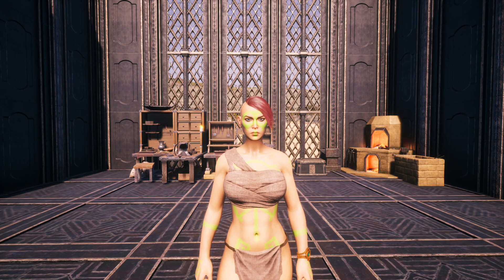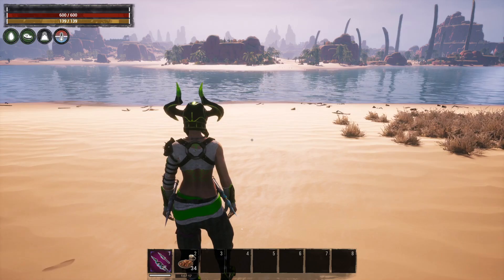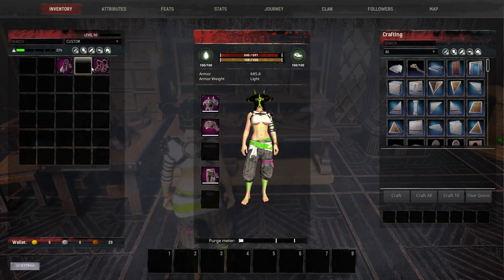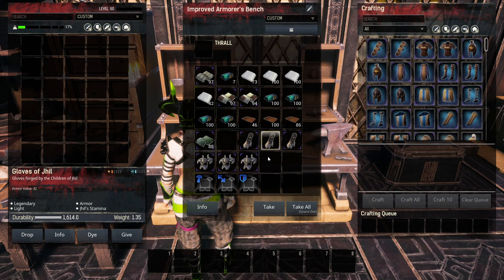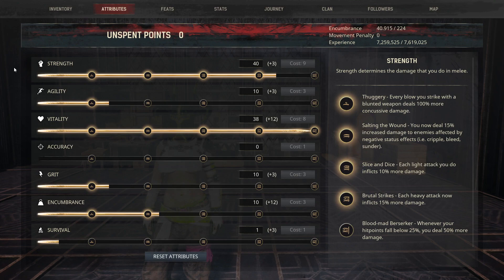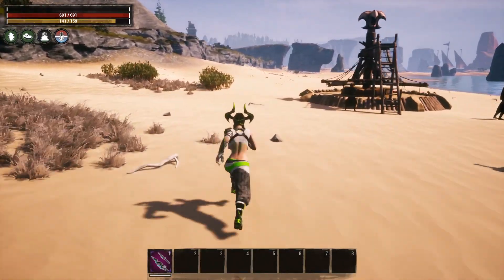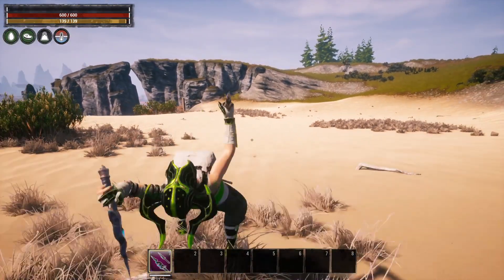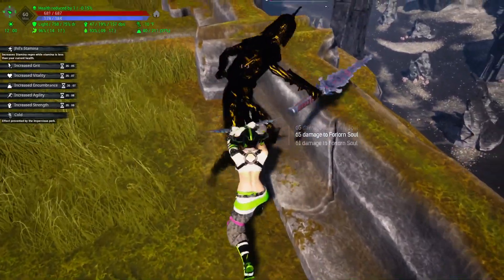Limitless Stamina Build, Isle of Siptah | Conan Exiles 2022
This build treats stamina like a never ending resource in Conan Exiles Isle of Siptah.